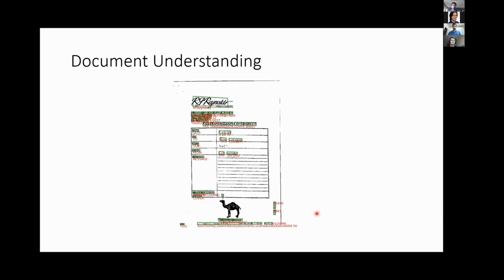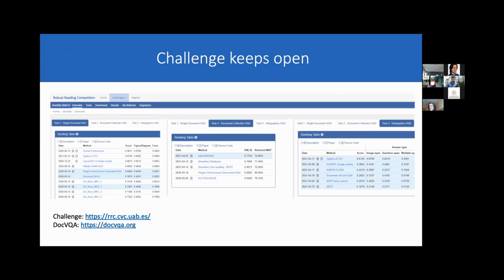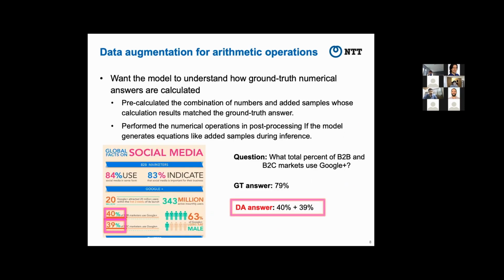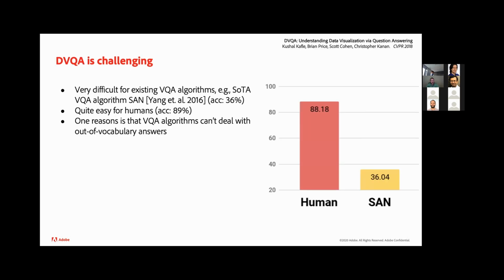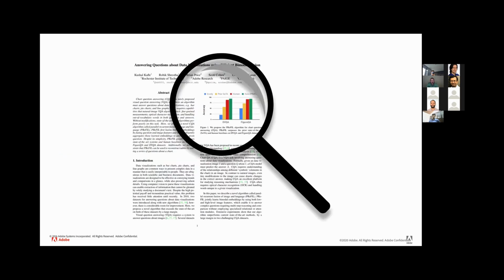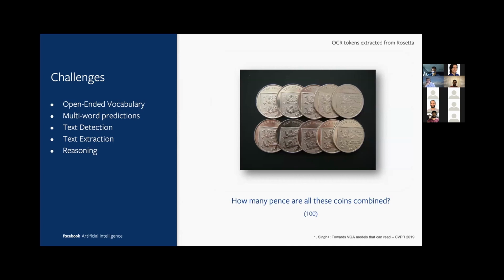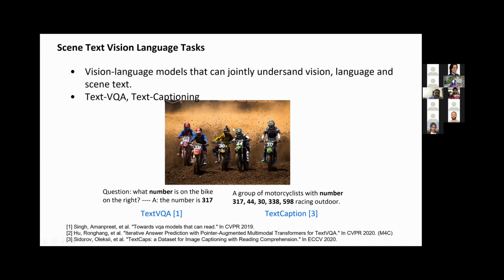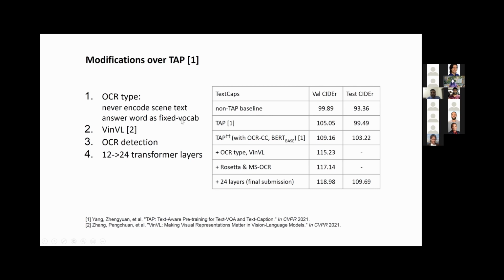DocVQA workshop @ ICDAR 2021 - part 1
"Recording of the DocVQA workshop at ICDAR 2021.

This part includes competition session and all the three invited talks.

Workshop was held on 06 Spet 2021 as part of International Conference on Document Understanding (ICDAR) 2021. Workshop was organized by researchers from CVC Barcelona, CVIT -IIIT Hyderabad and Amazon.
The workshop proceedings included a challenge session where winners of the DocVQA challenge 2021 presented their winning entries. There were three invited talks. Brian Price from Adobe talked about VQA concerning charts and plots. Amanpreet Singh from facebook talked about his experience working on TextVQA. Yijuan Lu's talk dealt with Mircosoft's recent works on multimodal transformer architectures for TextVQA and TextCaps. At the end there was a panel discussion. The panelists were Anand Mishra of IIT Jodhpur, Brian Price of Adobe, David Doermann of University at Buffalo, and Filip Gralinski of Applica."